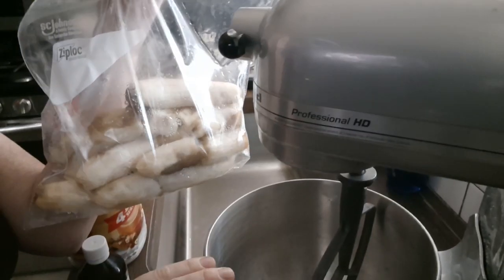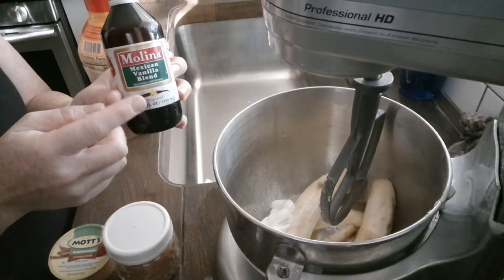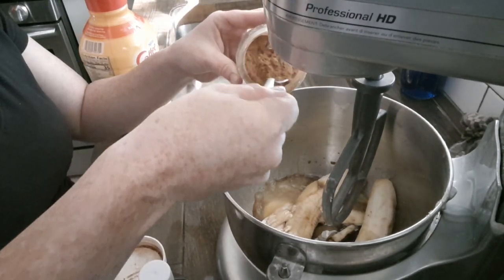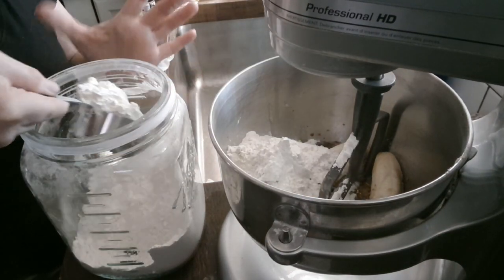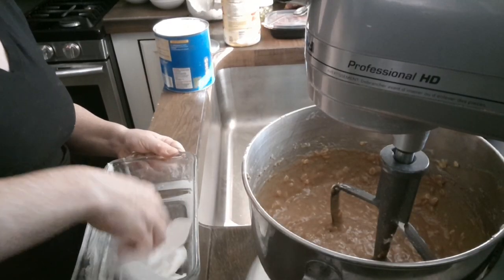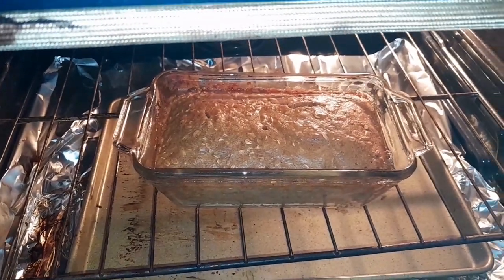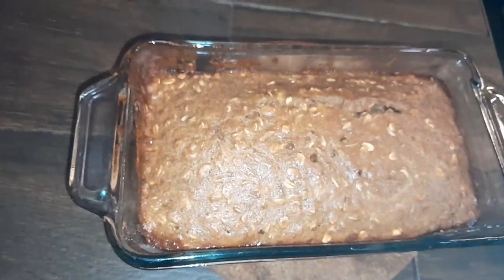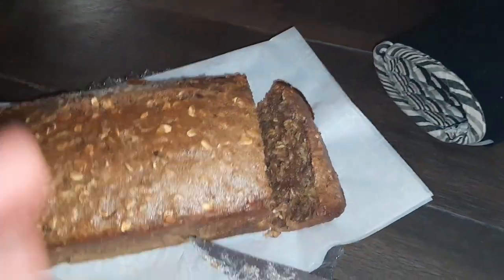Banana bread fast easy cheap